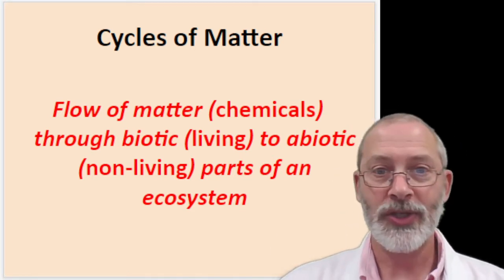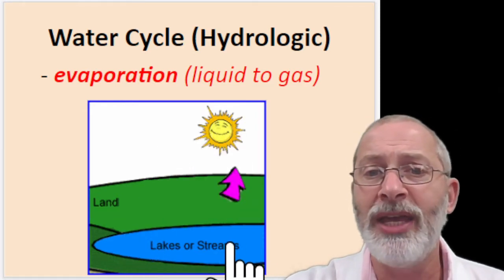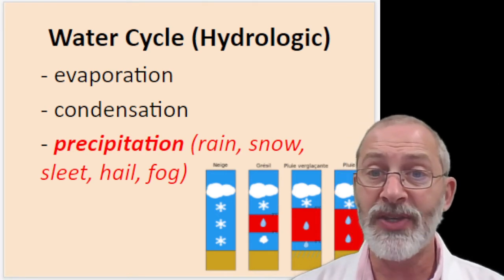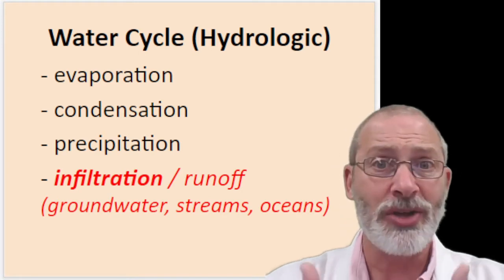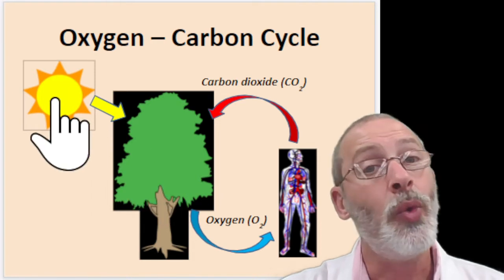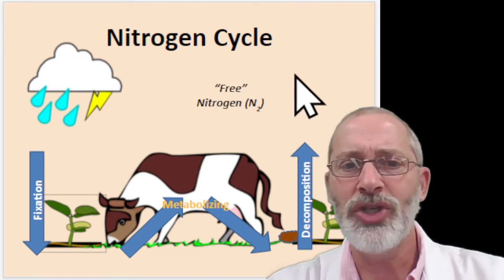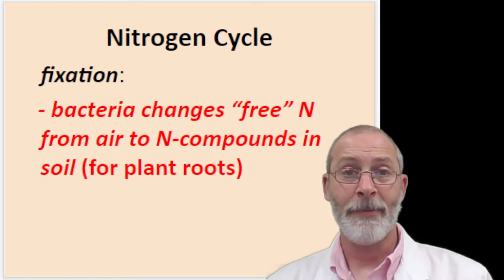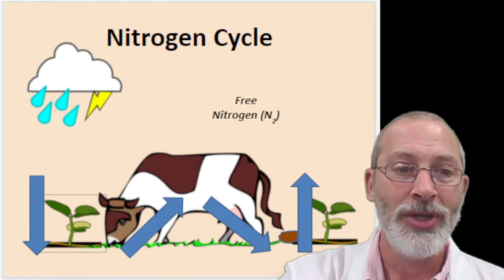09 6 Cycles of Matter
Water Cycle, Oxygen-Carbon Cycle, Nitrogen Cycle